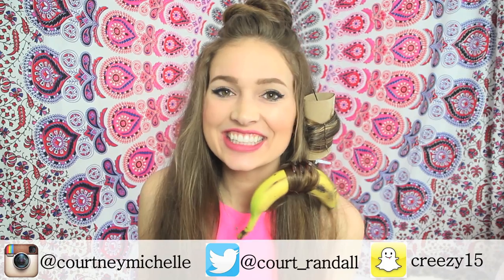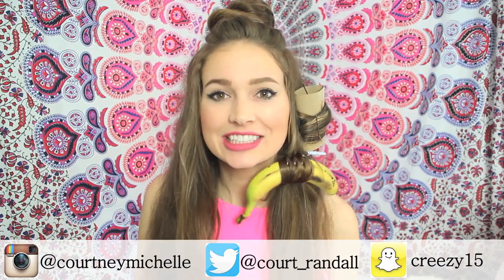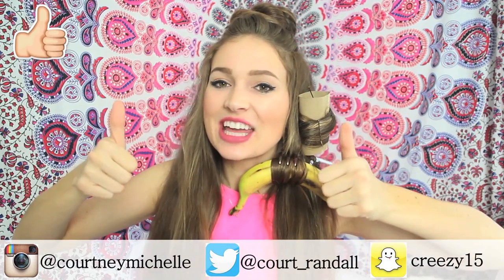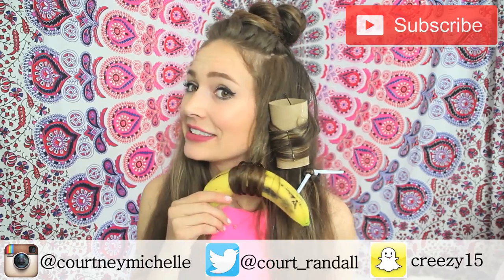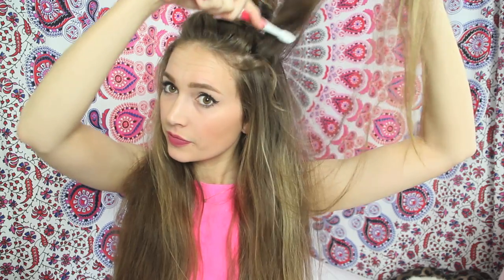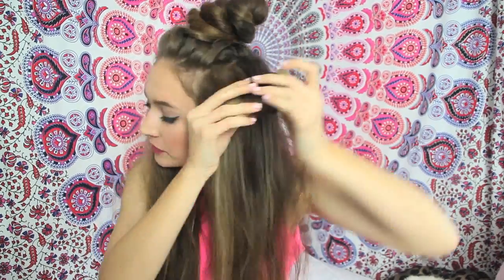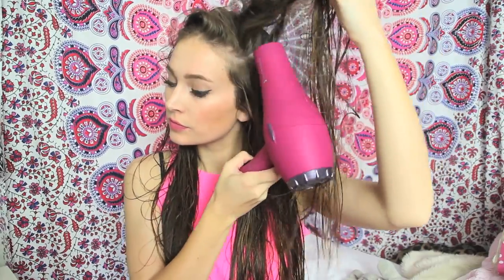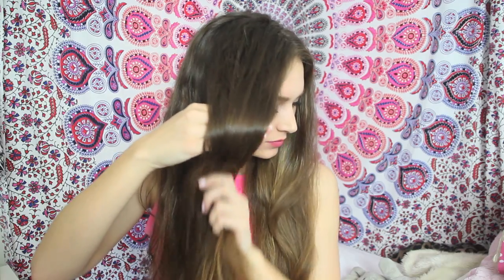WEIRD INTERNET HAIR HACKS TESTED!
Watch me test out CRAZY WEIRD hair hacks!! Inspired by Pinterest, Buzzfeed, Tumblr, Instagram, YouTube! Are they worth the hype or not?!

Have you downloaded my FREE MOBILE APP?! Available for iPhone & Android